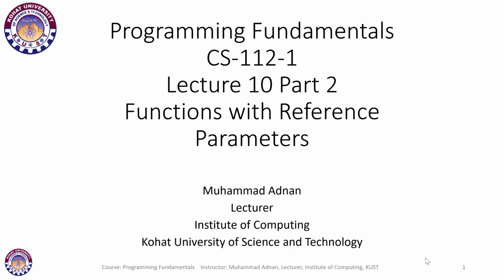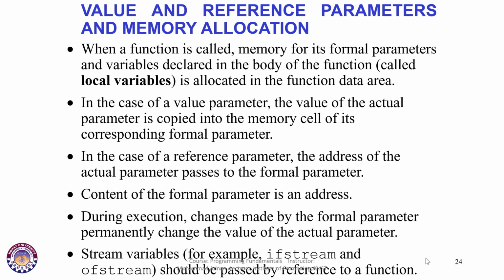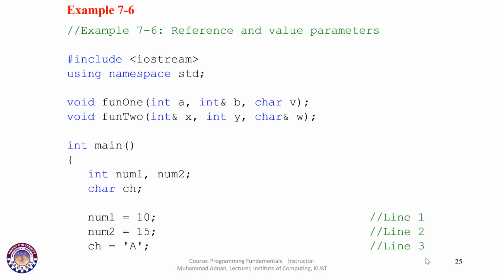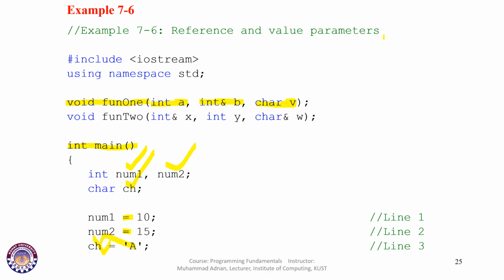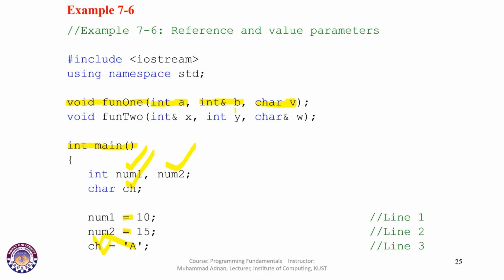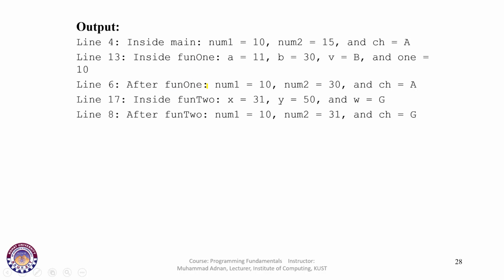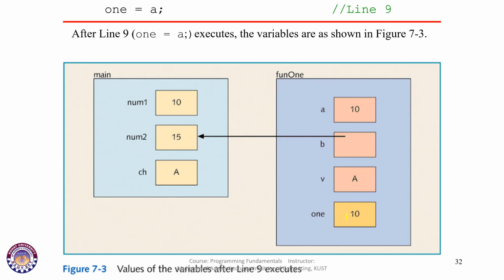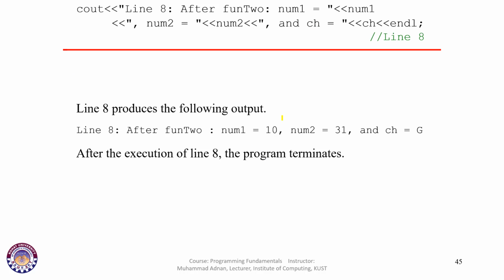C++ Reference Parameter Part 2